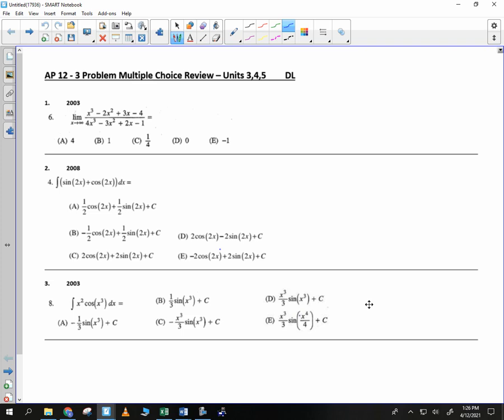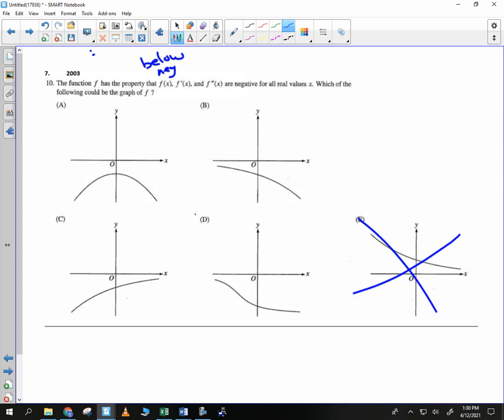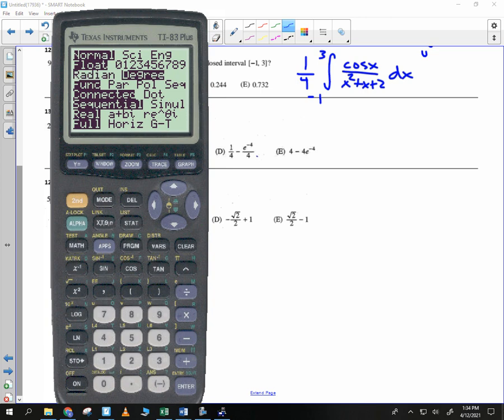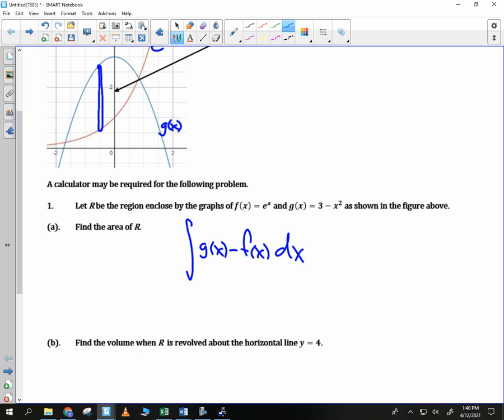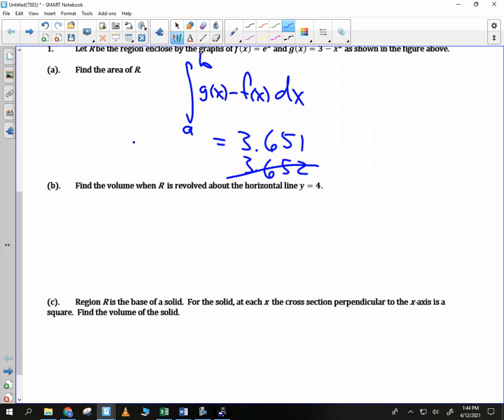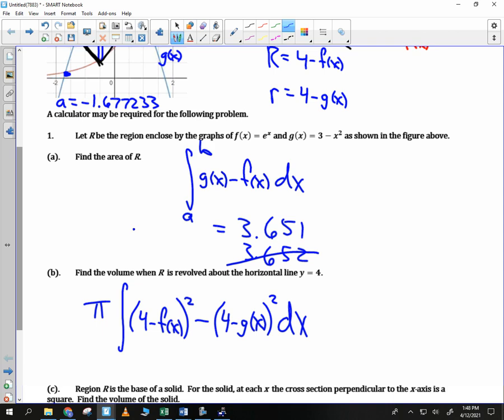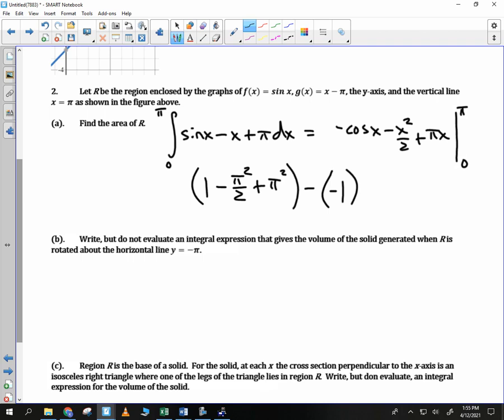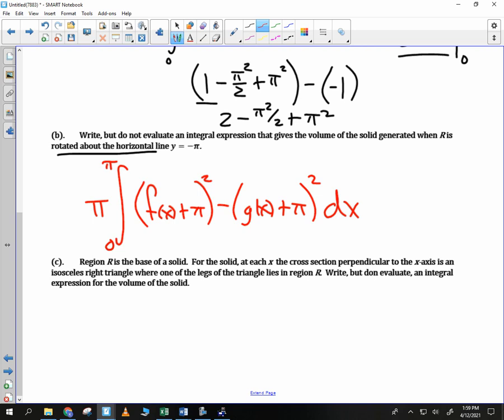Calculus AP Review Essential Free Response Part 1